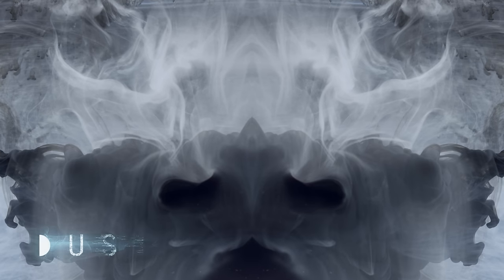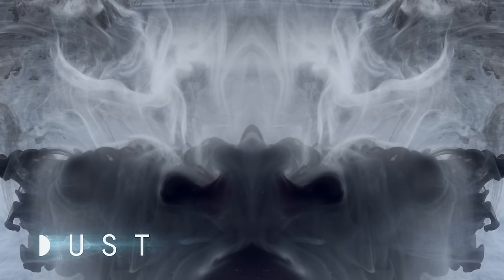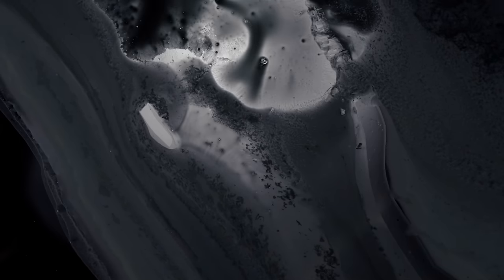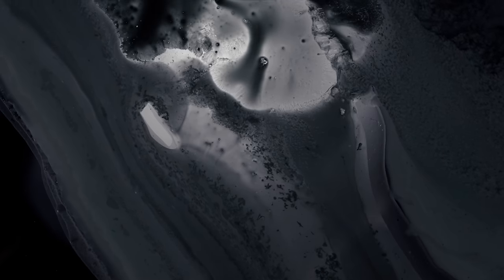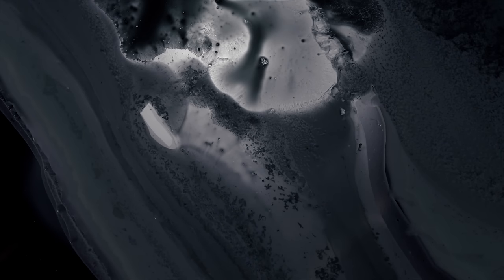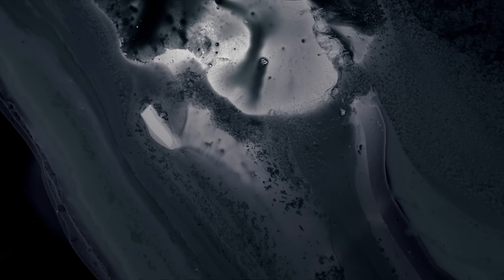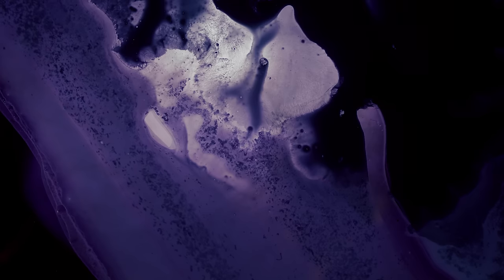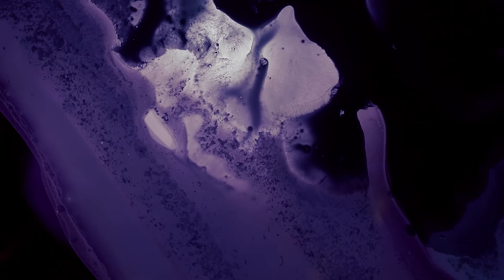Sci-Fi Podcast "CHRYSALIS" | Part Five: Fallout | DUST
Daoket and Nakstani arrive on the Xunvirian planet Yovit, the supposed next target of the mysterious enemy. But sooner than they could have ever expected, a terror arrives from above; a mechanical weapon the likes of which the galaxy has never seen. As the attack on Yovit begins, Daoket and Nakstani witness firsthand the Terran’s true capabilities.

"Fallout" is performed by Corey Hawkins, Toni Collette, and Jen Christopher.

"CHRYSALIS" is written by SH Serrano, adapted by Stephen Michael and Macklen Makhloghi, and executive produced by Corey Hawkins.

Visuals provided by DUST FLOW. FLOW is a meditative experience designed to send you into a state of digital relaxation.

About DUST:
DUST presents thought-provoking science fiction content, exploring the future of humanity through the lens of science and technology. From timeless classics to cutting-edge movies, series, short films, and podcasts, DUST acquires, produces and distributes all content types.

About Gunpowder + Sky:
Creating content that resonates and impacts pop culture conversation, by empowering creators to take risks and experiment relentlessly in the pursuit of novel stories and formats.